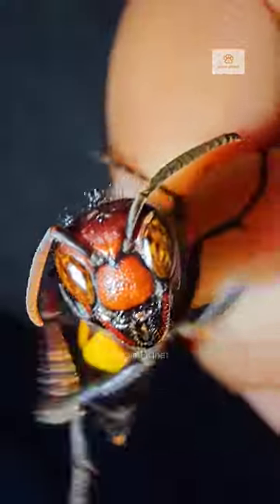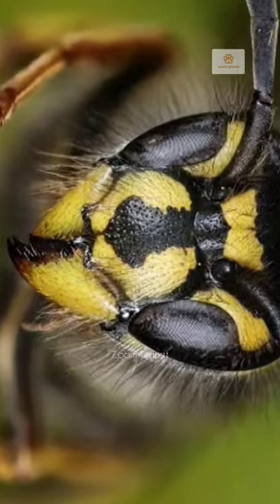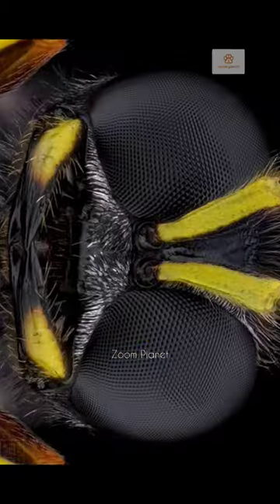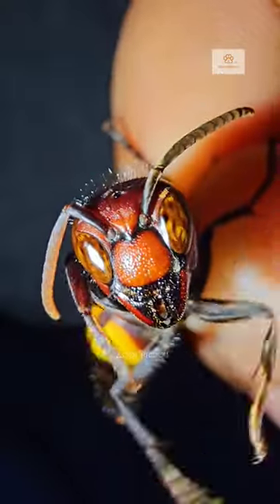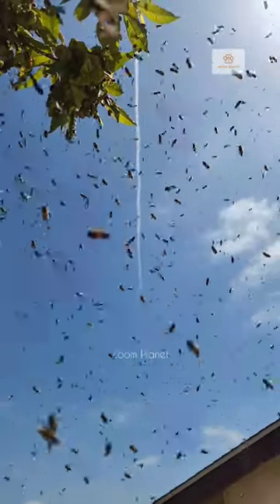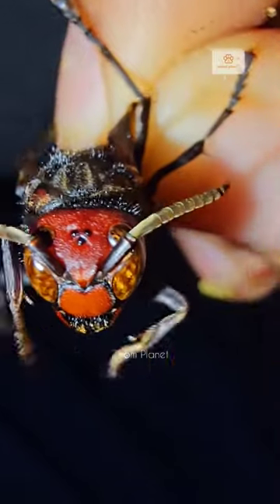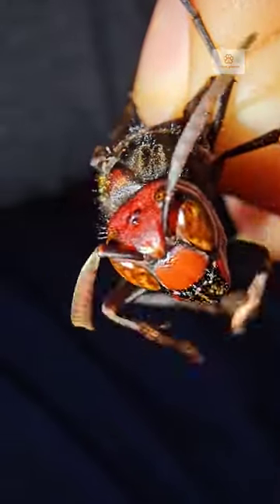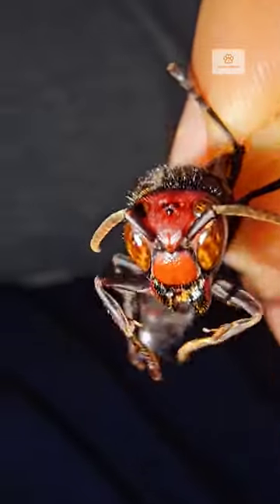The Secret of Hornet's 5 eyes..!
why hornet have 5 types of eyes

How asian giant hornet Bite Live